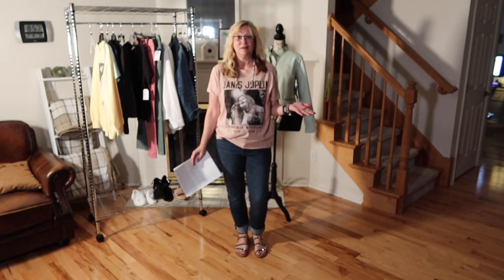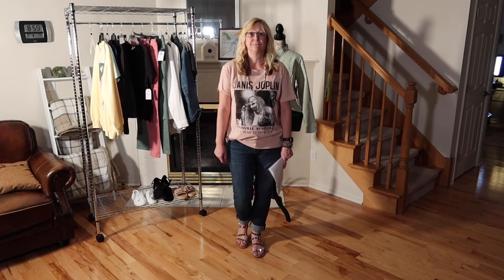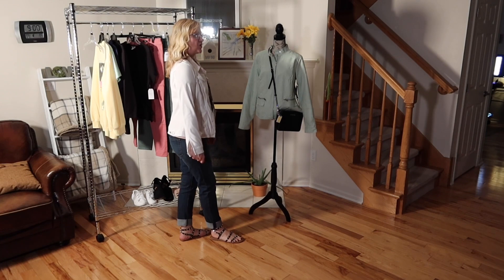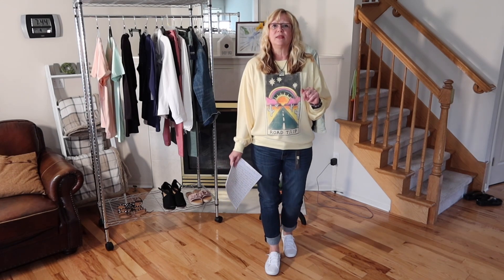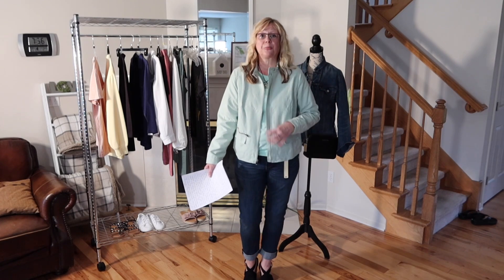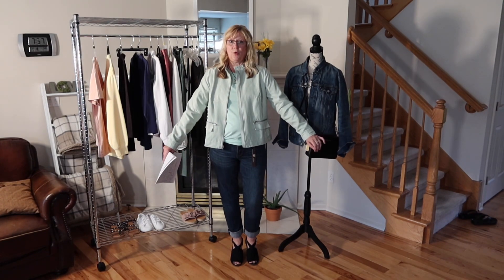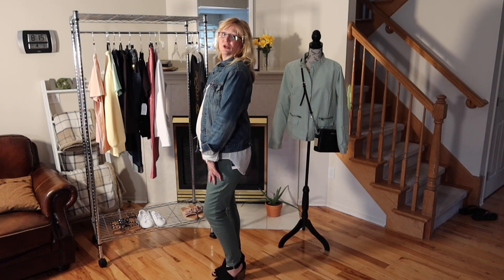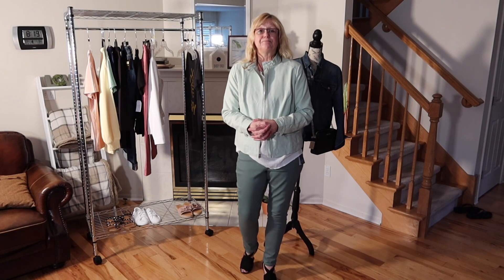Kohl’s and Walmart Haul and Try On / May 2021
This video is a try on and haul with items from Kohl’s and Walmart!
Apt. 9 Long Sleeve Moto Jacket
Women's Time and Tru Wrap Top